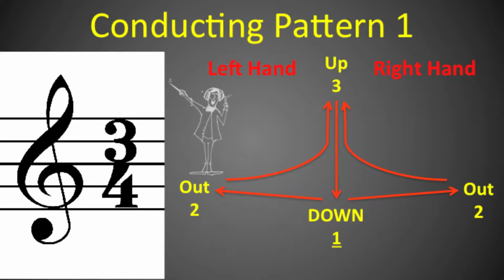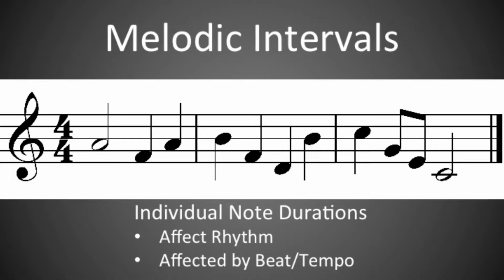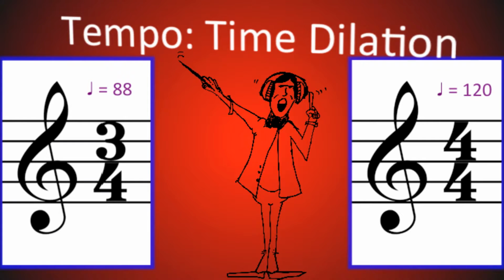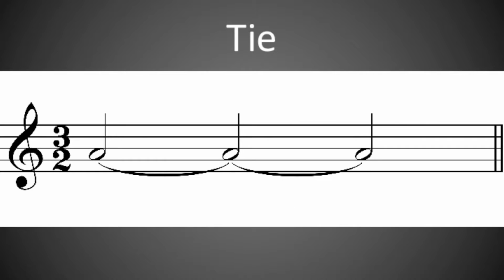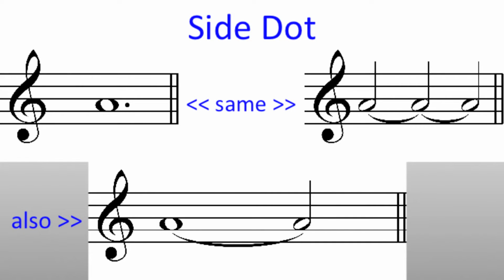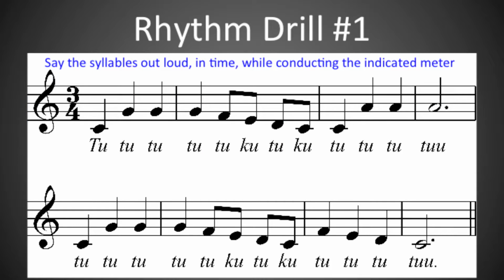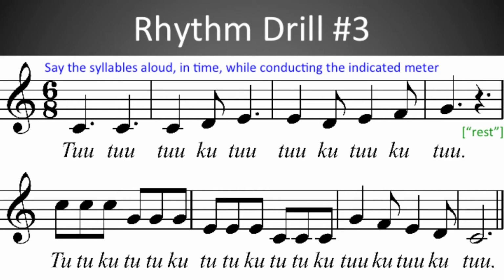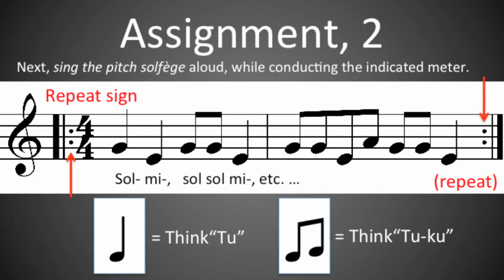Elements of Time, 2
As discussed in an earlier talk, the time signature symbol, a.k.a. “meter,” is placed after the key signature, usually at the beginning of the musical staff.
Meter groups beats into bars of music called measures. Like an orchestra director, we can conduct various meters while counting along or singing. For example, three-four time.
Or four-four time.
And there are other meters as well, other groupings of beats in time.
Two or more musical tones stacked vertically, form harmonic intervals, or chords. Such combined notes produce harmony, especially when heard together at the same time. Here is some harmony.
Notes occurring in series form melodic intervals, because they are the successive tones of a melody, or song. The individual notes of a melody differ in two basic ways: in pitch, and in duration. This talk explains how we visually represent the duration of different notes, which affects rhythm, and is affected by the beat.
Here is a table of note values. Observe the precise, fractional relationship of the different note durations: breve note, whole note, half-note, quarter-note, eighth-note, and so forth. The smaller the fraction, the shorter the tone.
This is a table of rest values. Musical silences having durations comparable to the notes are represented by symbols called “rests.” Observe again the precise mathematical relation of the fractions: breve rest, whole rest, half-rest, quarter-rest, and so on. (...)

IMAGE CREDITS
All in Public Domain, unless otherwise indicated